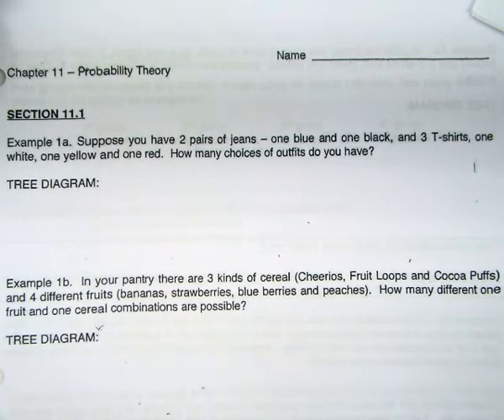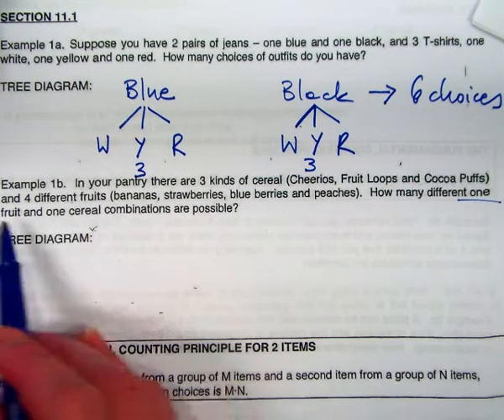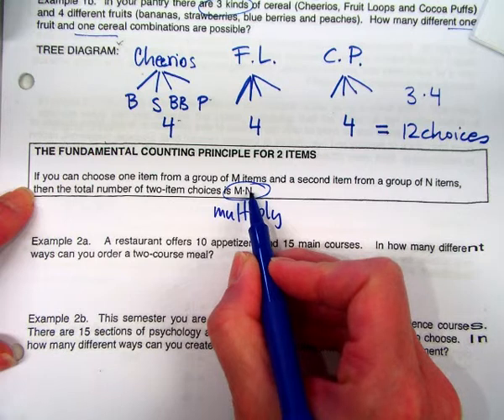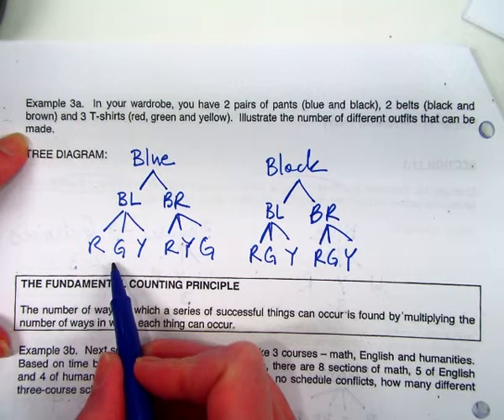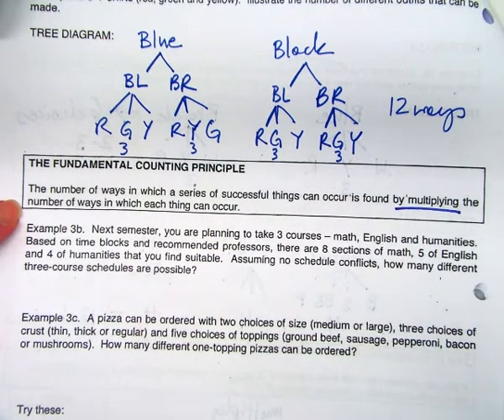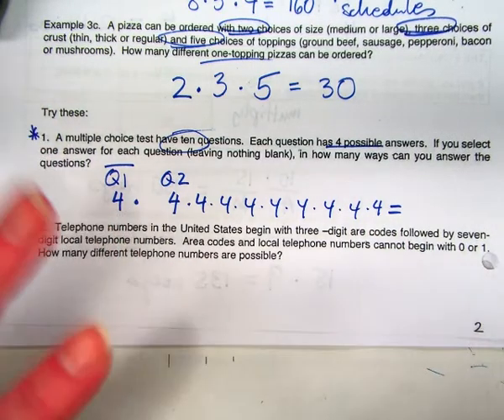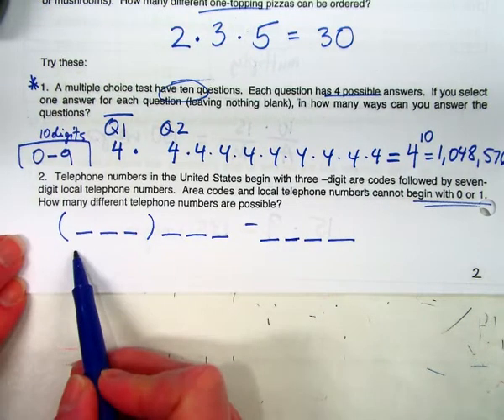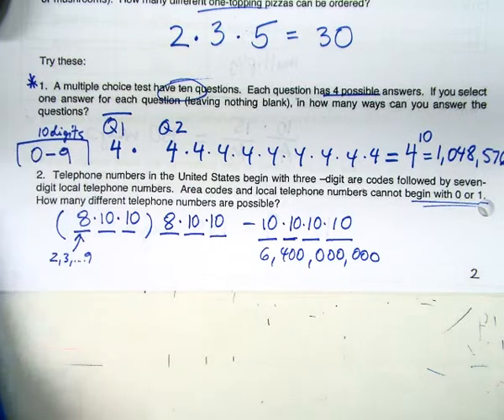Section 11 1 Video Notes